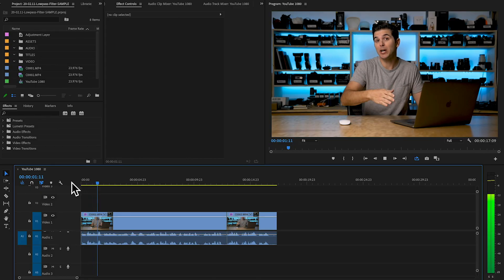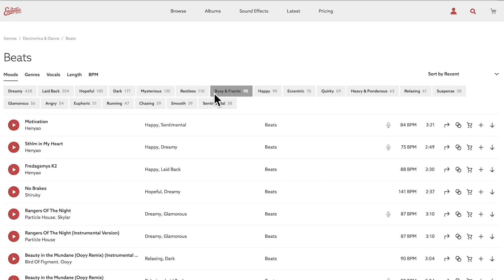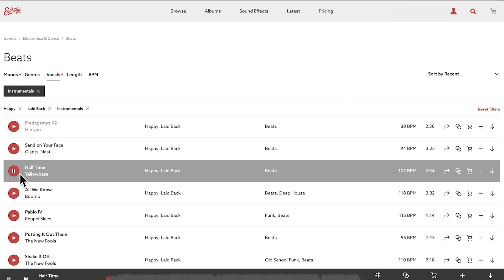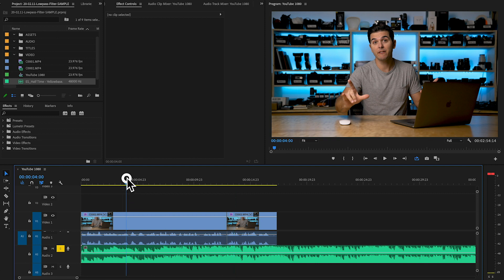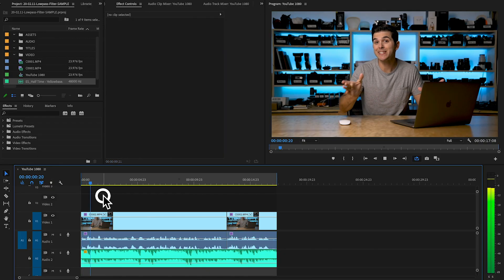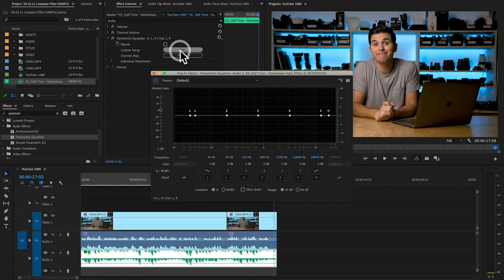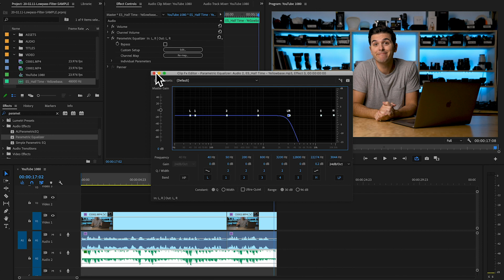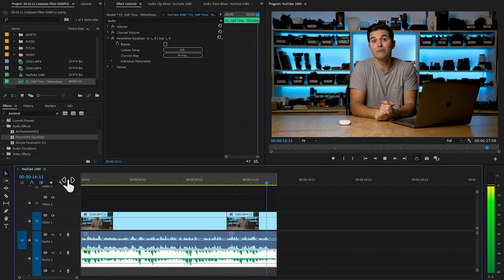The ONE AUDIO EFFECT you should know! - QUICK TIP TUESDAYS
A Quick Tip Tuesday in Premiere Pro! Learn the one audio effect you should definitely know!